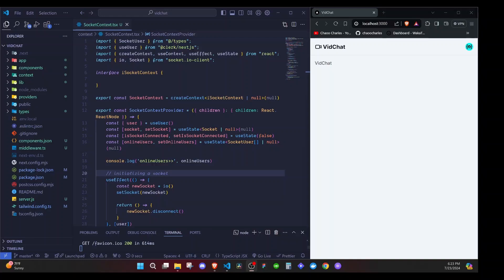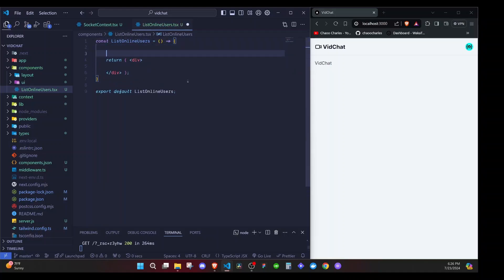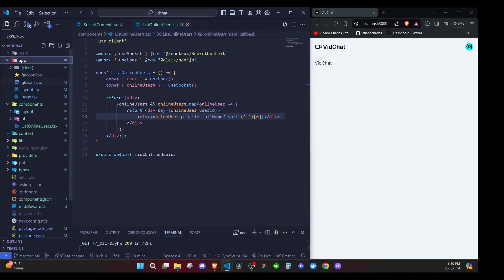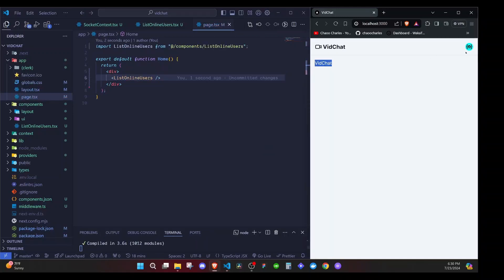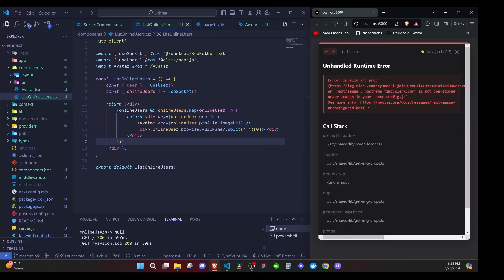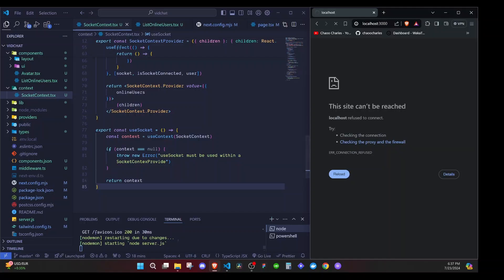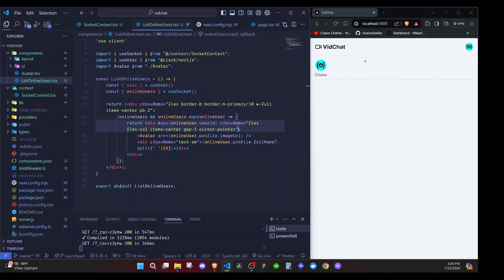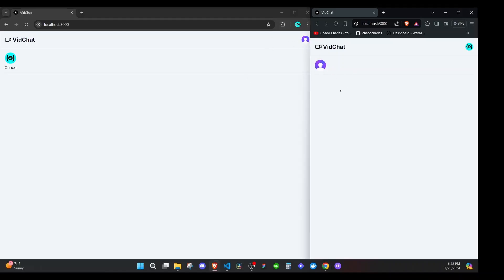Real-time Video Call - 4 - Display Online Users | React, WebRTC and Socket.io